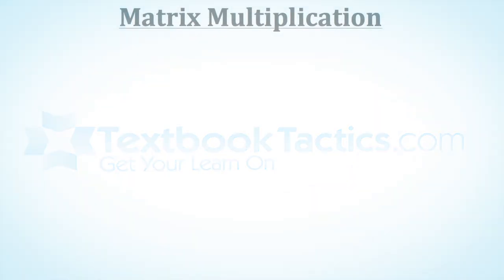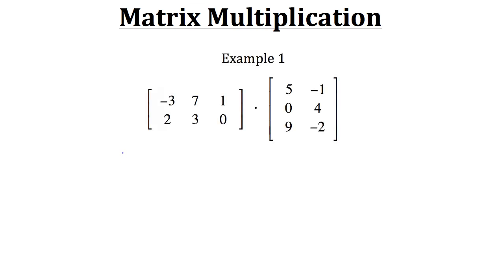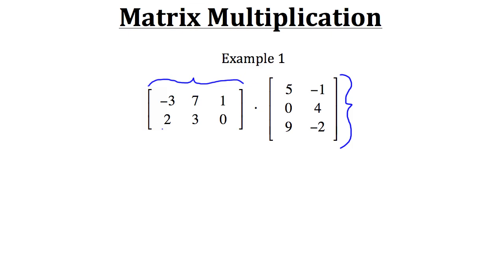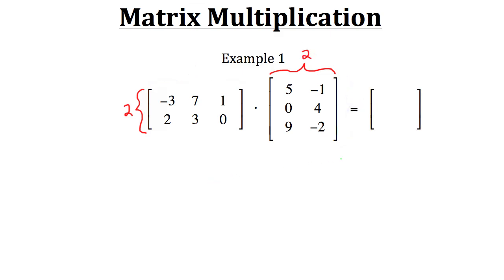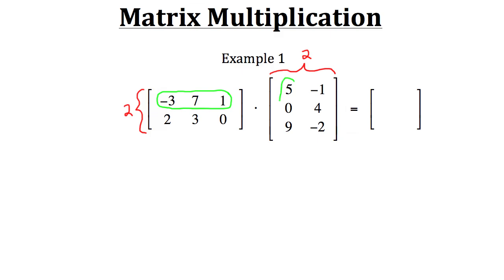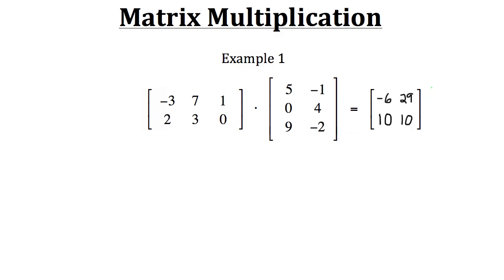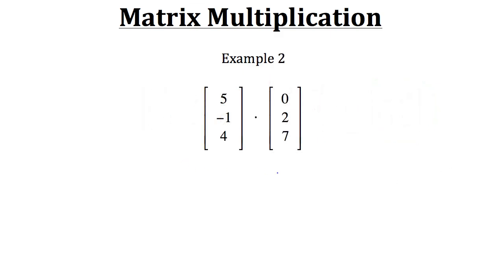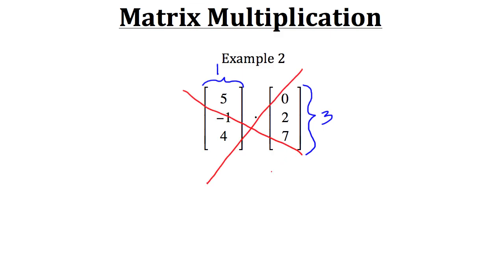Matrix Multiplication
Click show more for Video Description:

Matrix Multiplication: A tutorial on how to multiply two matrices together.